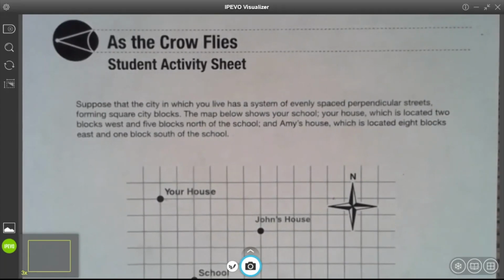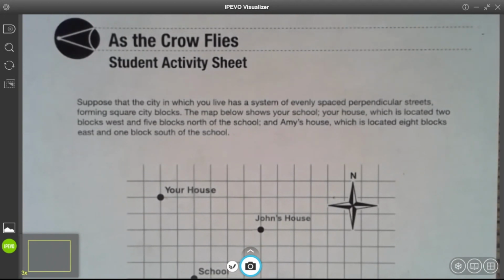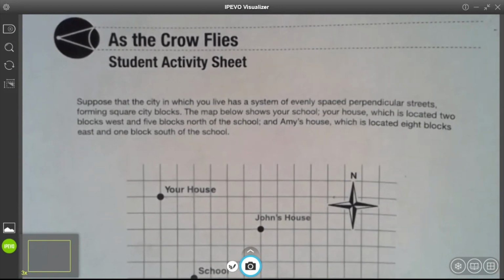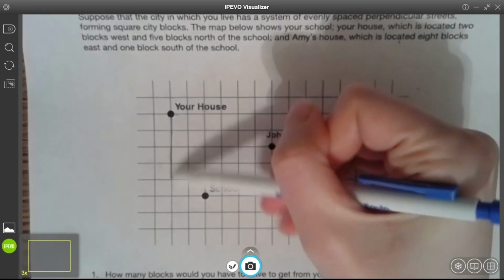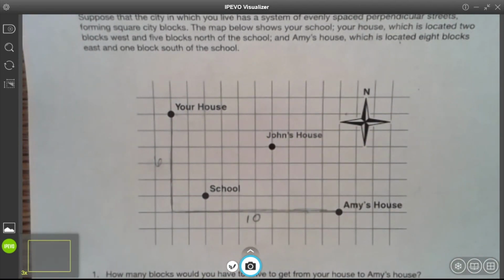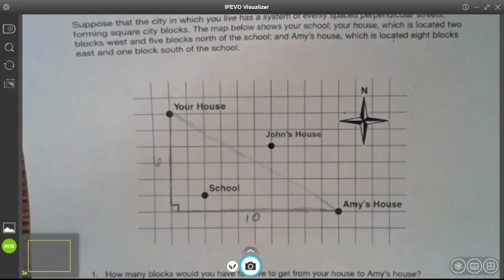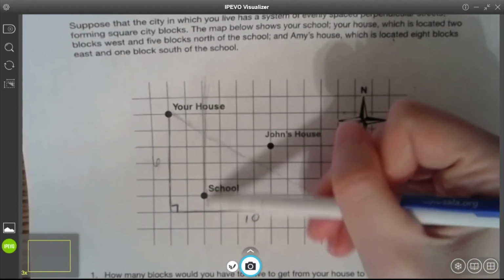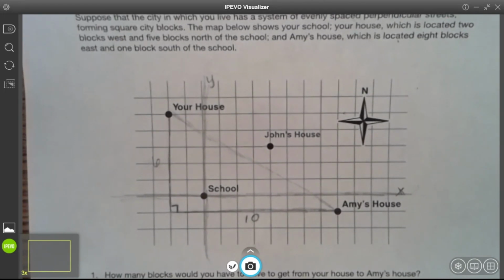As The Crow Flies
This video is an introduction to the "As the Crow Flies" activity.  This activity guides students to discover the distance formula.